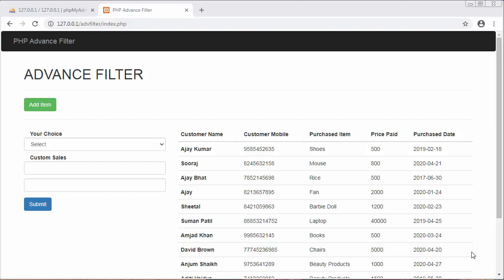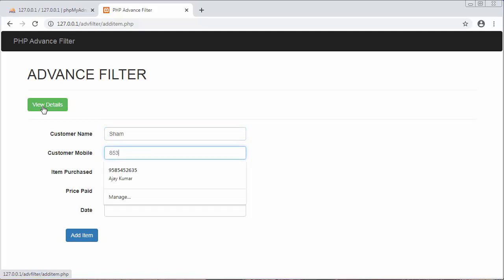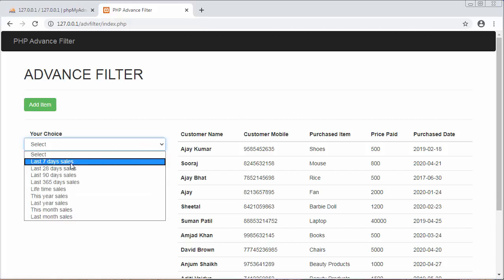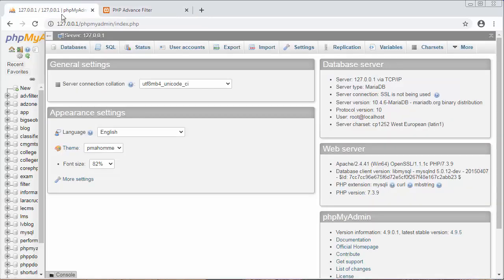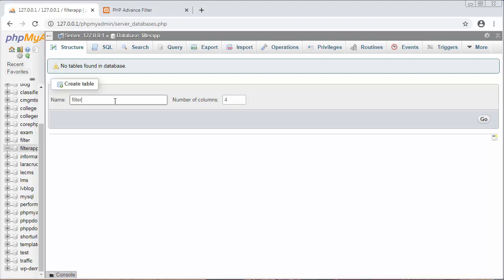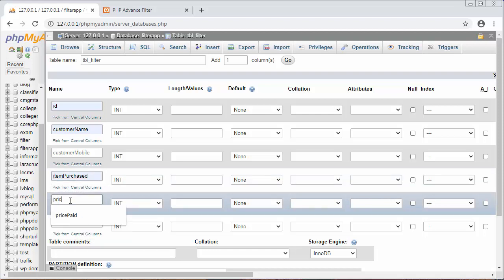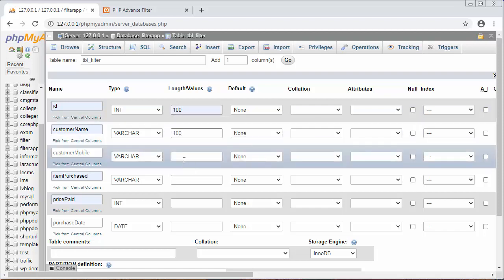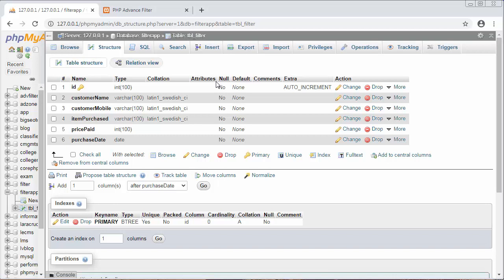How to create MySQL database and tables in phpmyadmin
Advanced filter application using PHP and MySQL is a video tutorial for beginners.
How to create MySQl database and tables in phpmyadmin is a video tutorial for beginners to learn everything about creating a database and its tables.

For date picker
jQuery ui css file